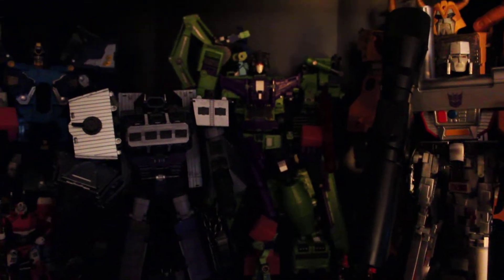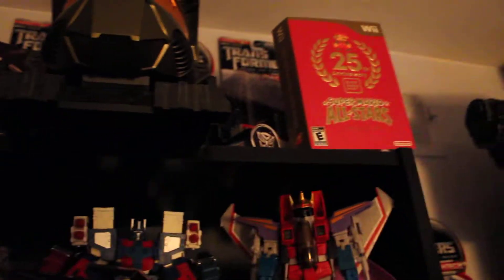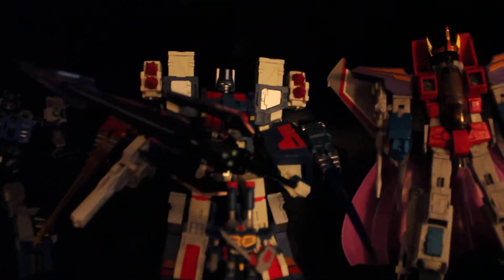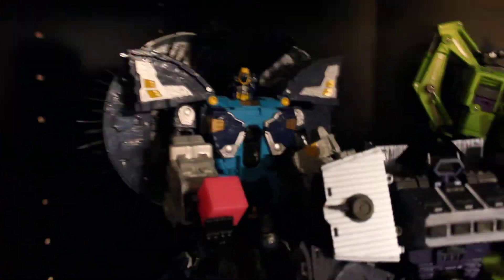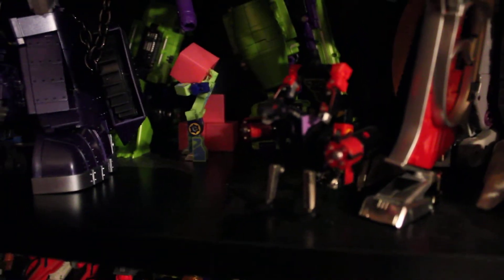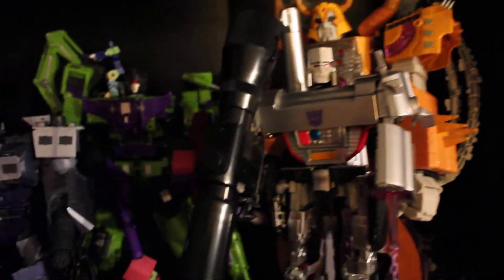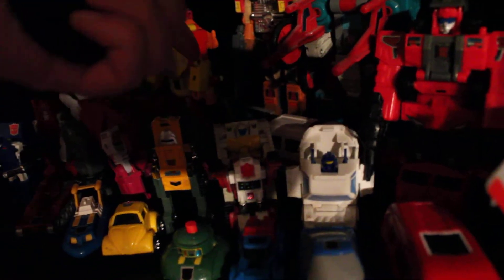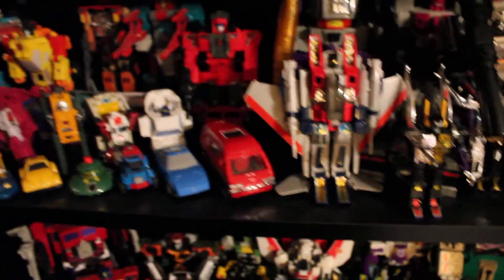My Transformers shelf! Preview of me doing reviews.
Hey guys.  Since I decided I want to try to do reviews, I figured the best thing to do would be to first explain what I've got and everything, so here's that video!  If you see something you'd like me to review, just ask.  I don't know how often I'm going to do them, or when I'm going to start, but I'll start taking suggestions now.